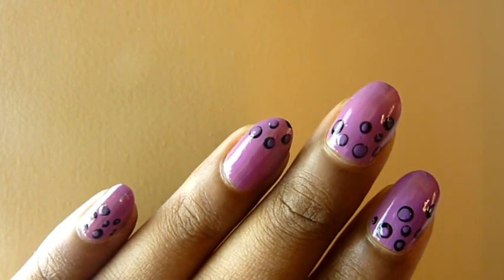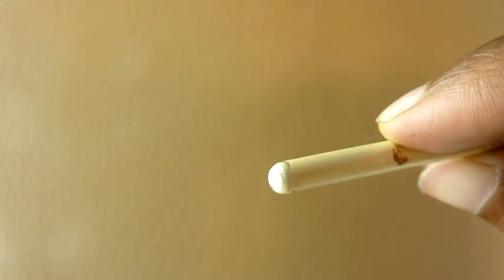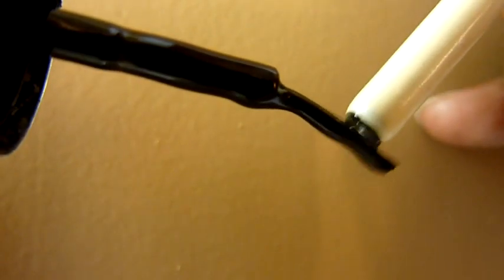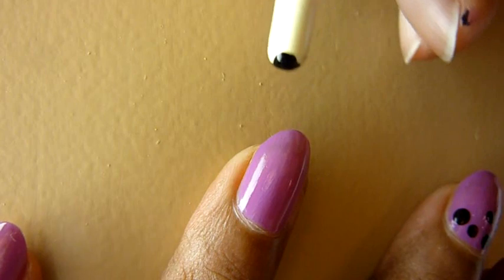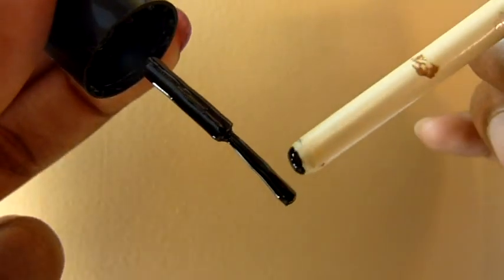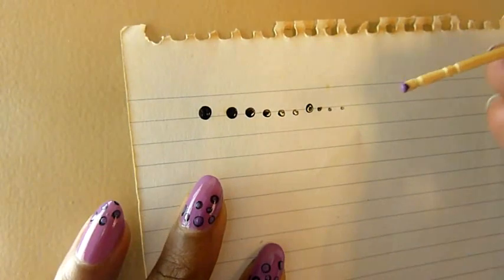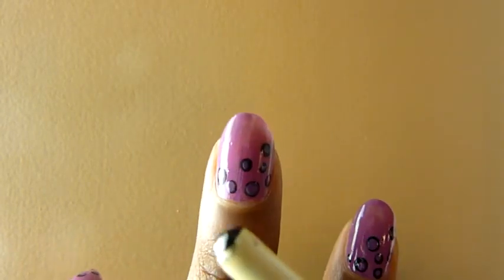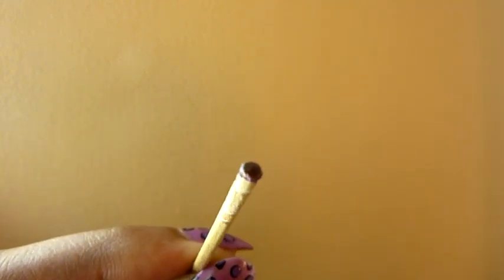Tutorial - Nail Art - Dots .. Fast and Easy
Hi Guys,
   This is another very easy nail art tutorial.. Their are some many nail art designs done with just using dots. They look hard but once you know how to do them, its very simple.
You can also use any items that you have to create the dots, you do not need the dotting tools. I just love how the purple and black combination has turned out :).

Did you try it?...Do share your views with me..

. xoxo